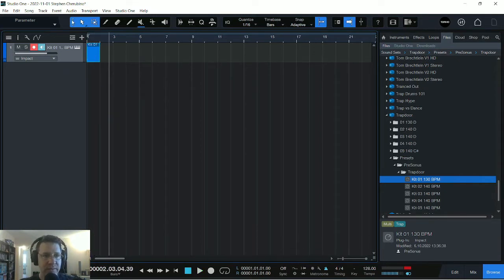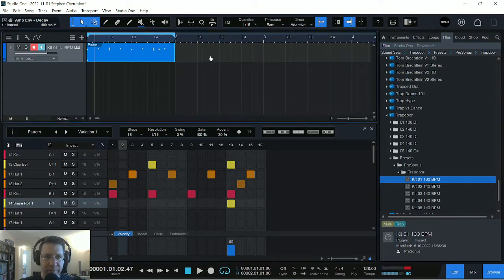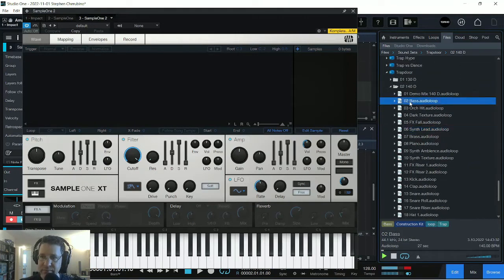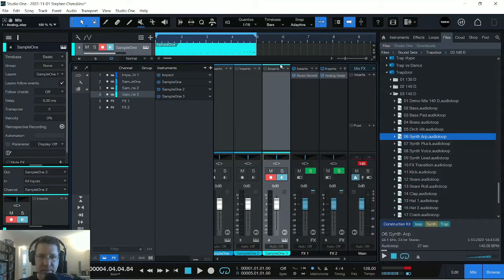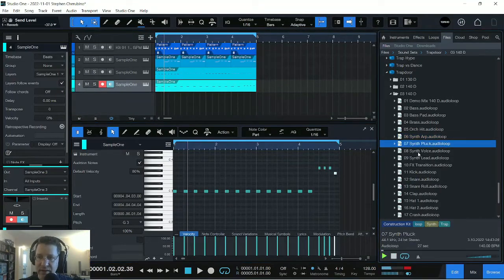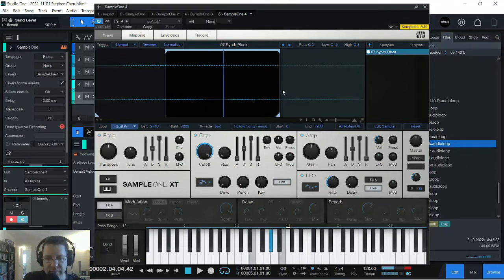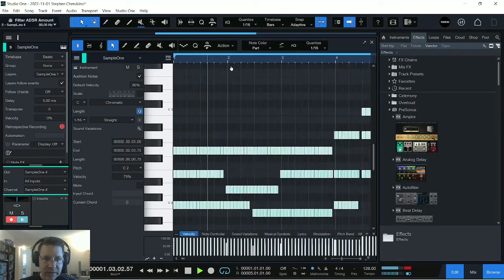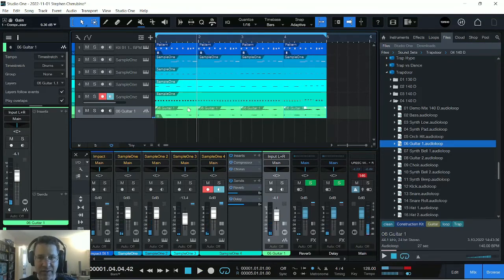Weird - Using Presonus Trapdoor to Make a Ridiculously Happy Beat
This came out, well...strange.